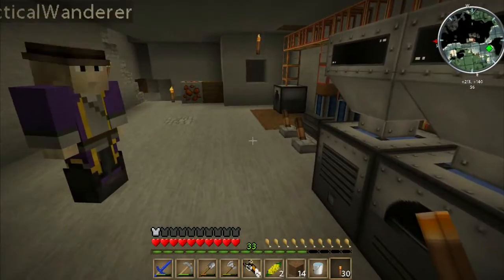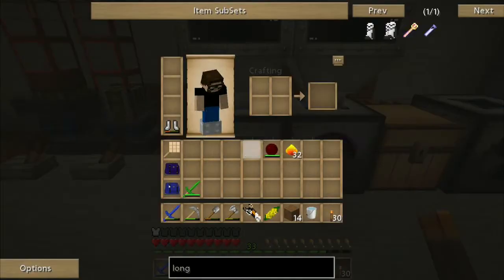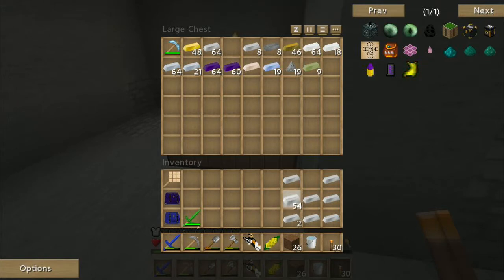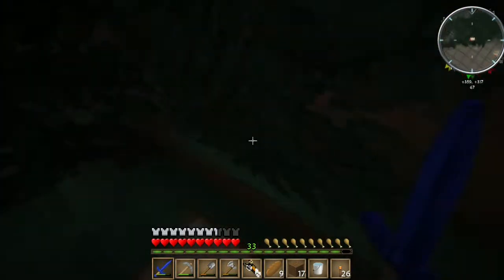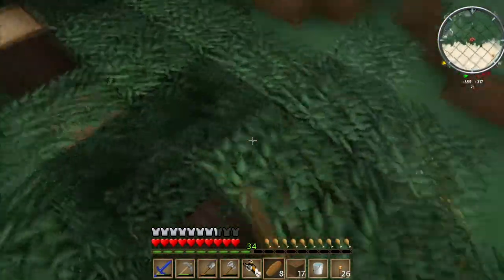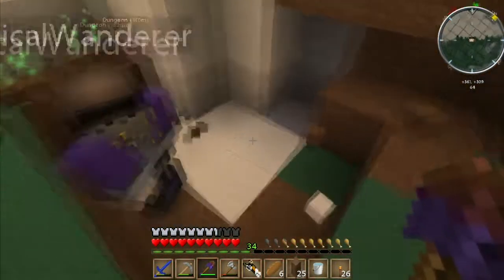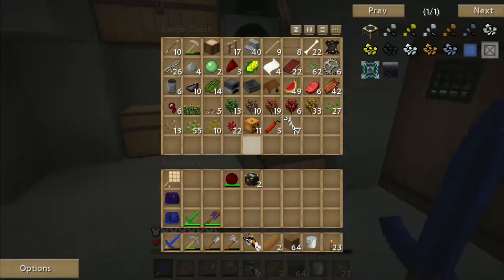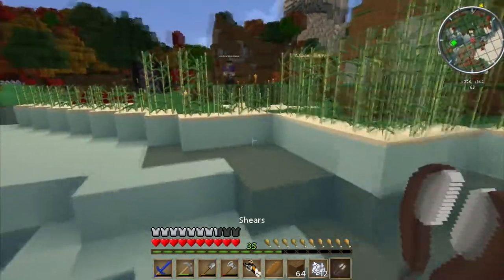E7 : FTBU w/ TheTacticalWanderer - Exploring the Area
Hay look guys, I shortened the name for you guys, and for me. So in this episode we decide to go out and explore the land, we actually haven't done that yet, and it's important to know what is around you. There could be a village or two.